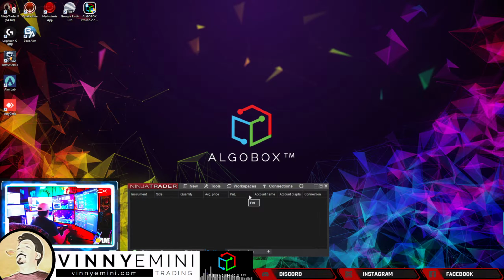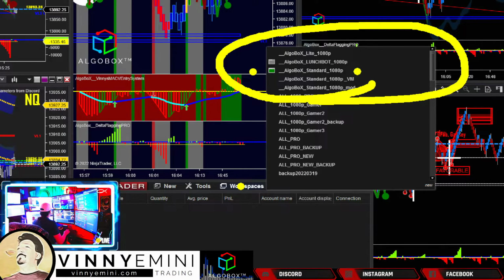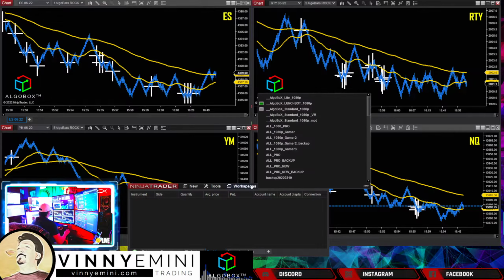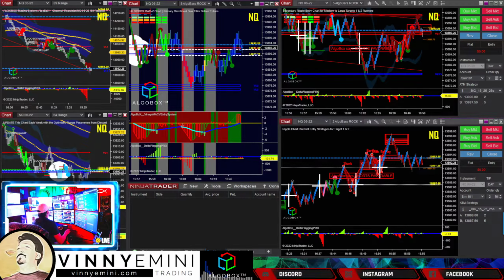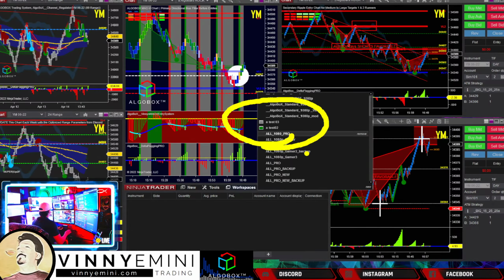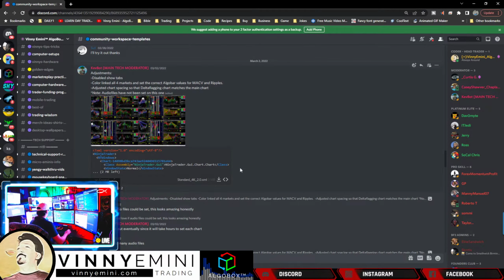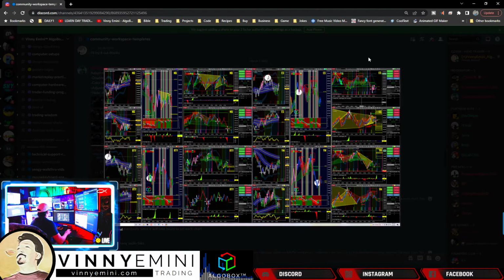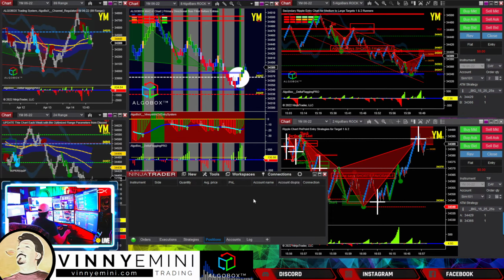GETTING STARTED 🔴 Step 6: Working with WORKSPACES for NinjaTrader & AlgoBox